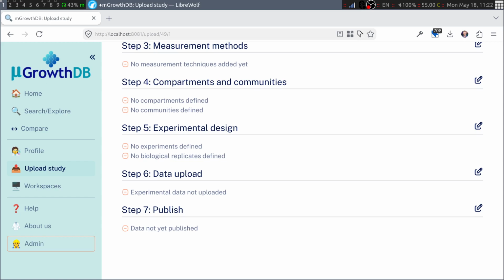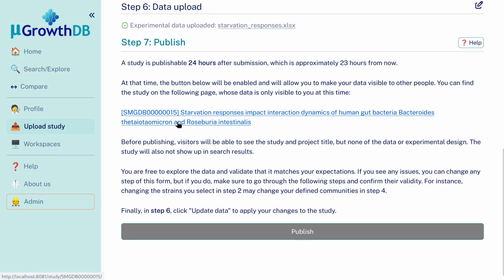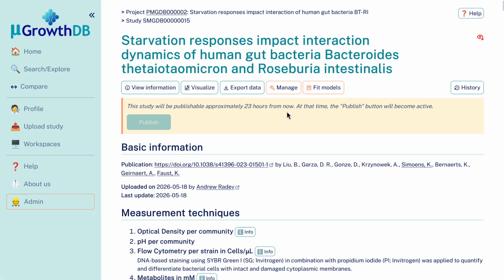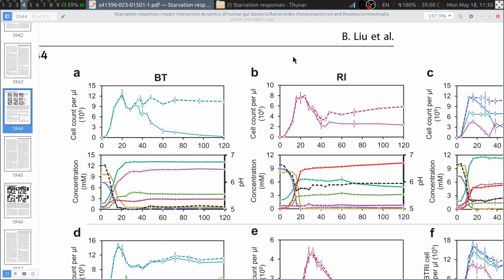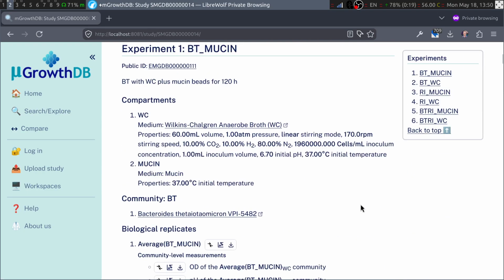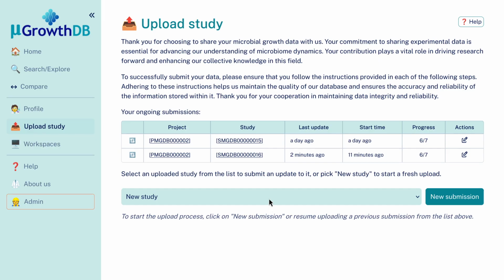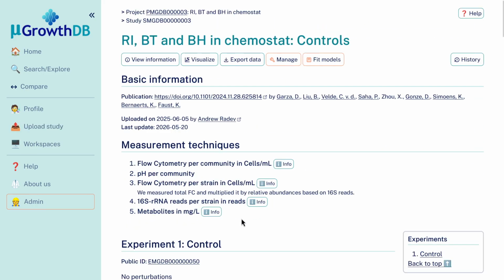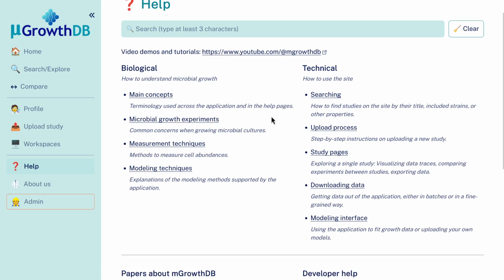Upload tutorial, step 7: Publishing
This tutorial covers the final step 7 of the upload process:

- Uploading a study without an embargo date and publishing it manually after 24 hours.
- Checking the study's data to validate if it has been uploaded correctly
- Uploading a study with an embargo date, allowing it to be published automatically
- Submitting data to update an existing study